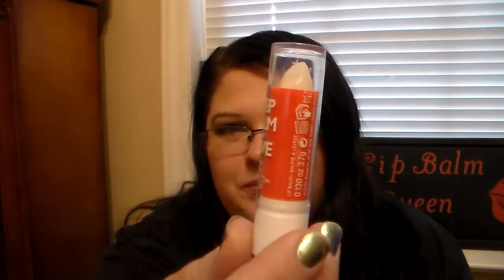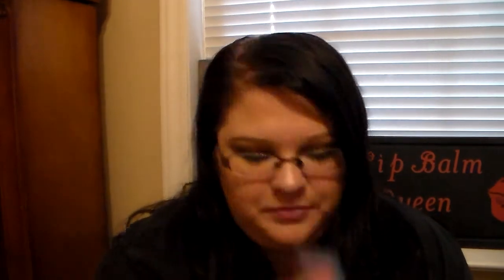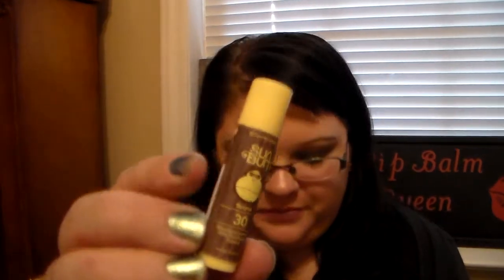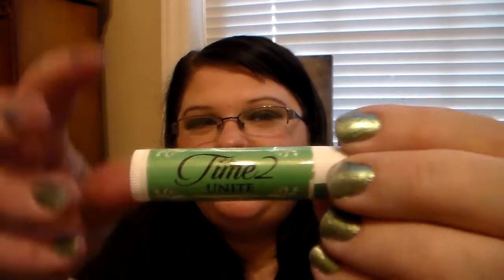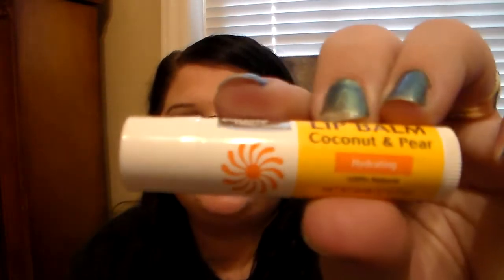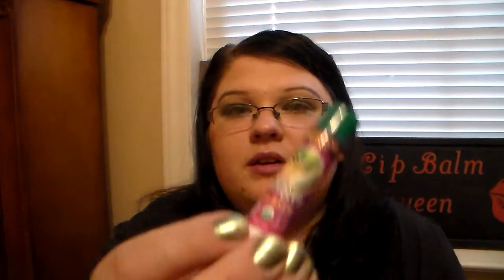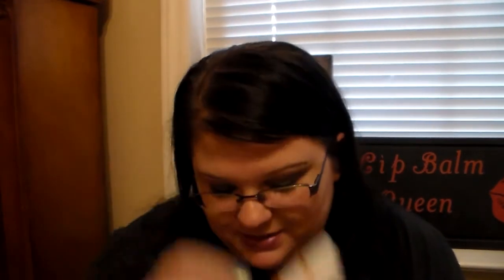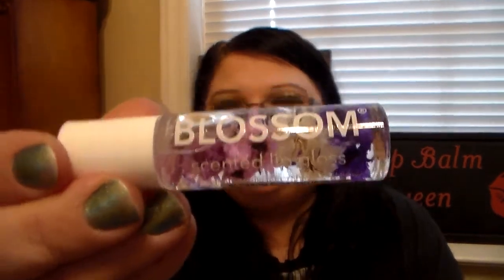(Highly Requested) Updated Lip Balm Collection (Part 4)